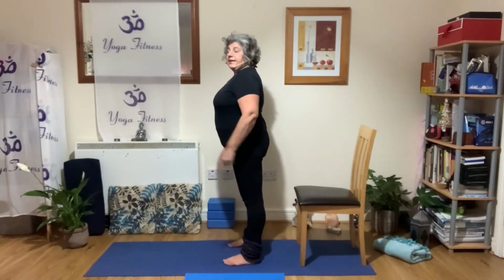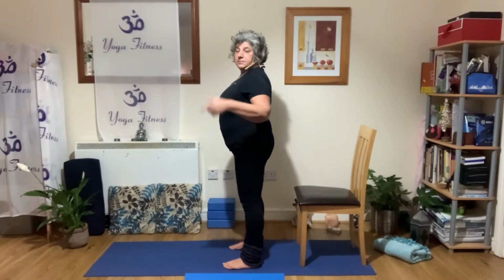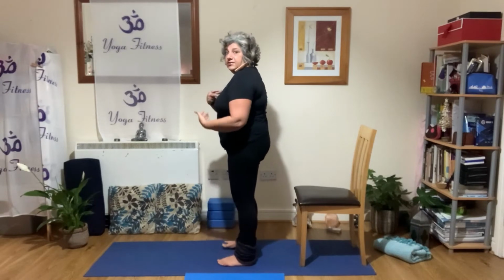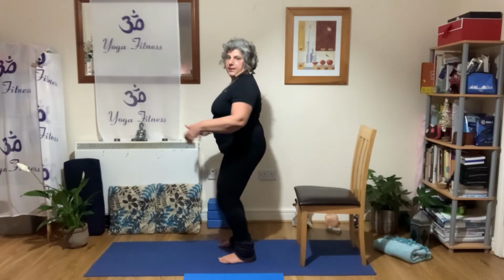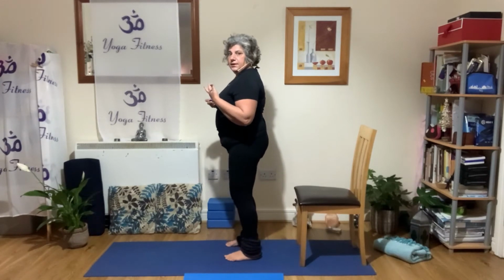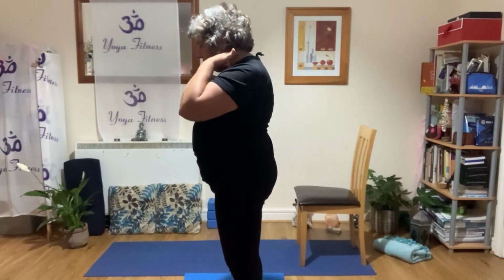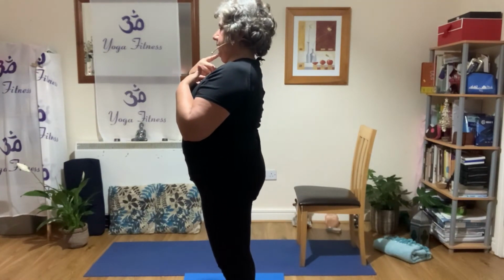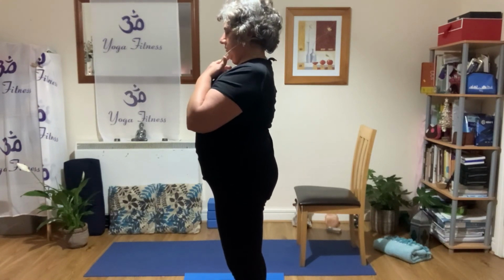Better Posture to Improve Your Life - Back, Lower Back Pain Relief - Neck and Shoulders Pain Relief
Improving our Posture can bring finally the relief of pains and aches that you suffer.
Many times we blame our age or injuries, but most of the time is our bad posture what creates the pain.
Bringing awareness to your body and posture can resolve your pain!

Yoga Fitness by Claudia Gutierrez offers a refreshing and loving approach to Yoga, Meditation and Fitness Classes where the focus is to make you feel comfortable and at peace in your own body and soul.

With a degree in Sports Science and Physical Education and almost 40 years of experience on the field plus a background as a Gymnast Champion and my unique latin/argentinean flavour I will help you through my videos to gain flexibility, strength, peace and a renewed feeling that you are ok as you are!!
You can enjoy a variety of classes: Easy Yoga Flow, Restorative Yoga, Yoga with Chairs, Yoga for Active Retirement. Fitness classes: Zumba, Zumba Toning, Back to Fitness. Argentinean Workout, LatinFit